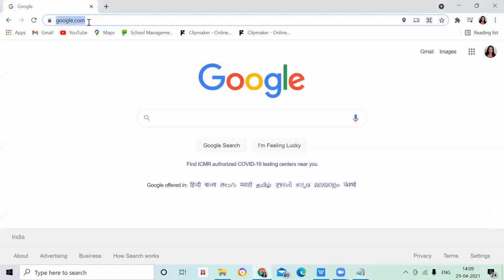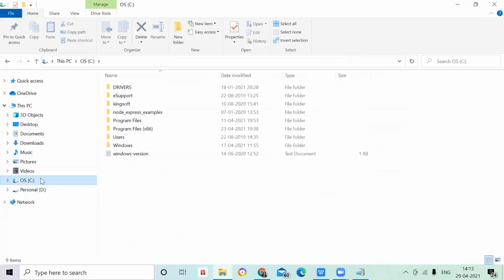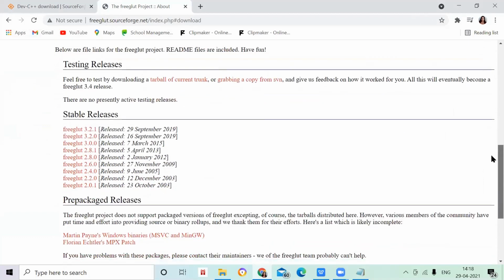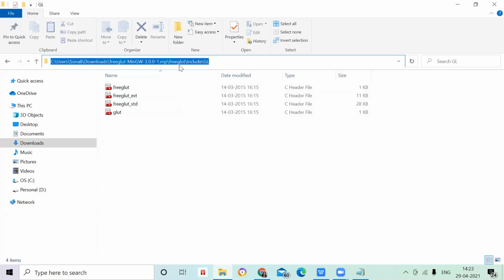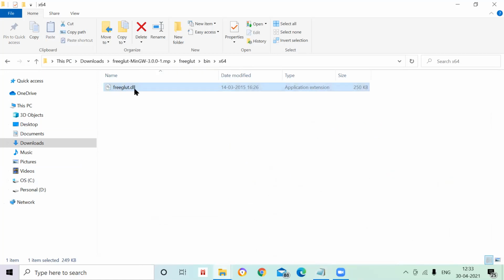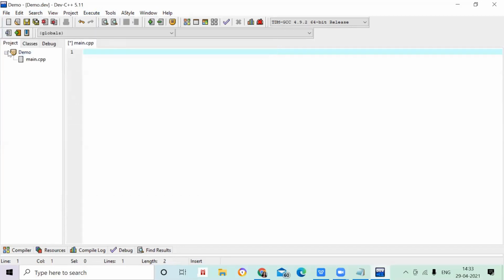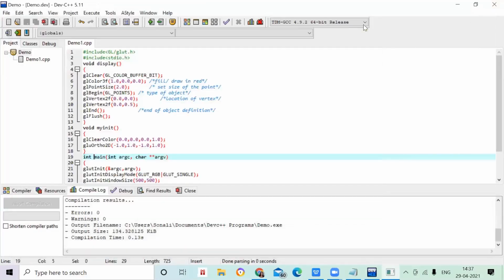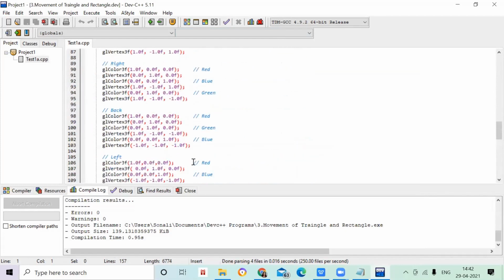#154 || 1 How to install DevCpp & Freeglut in Windows 64 || Run OpenGL Program || Class With Sonali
install it

Unzip it

3-Practice Examples